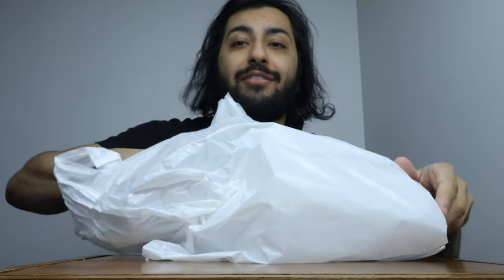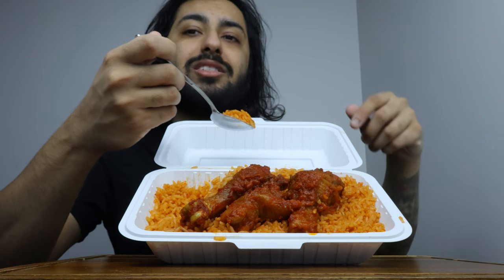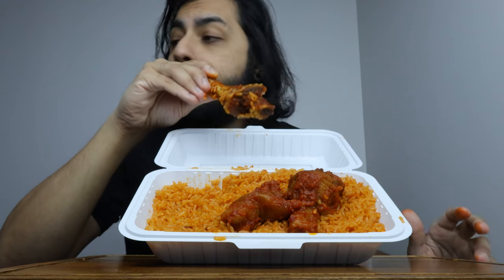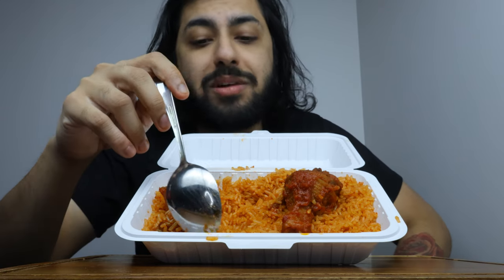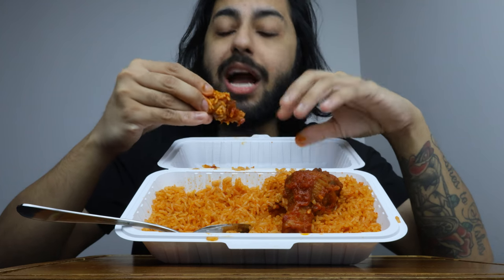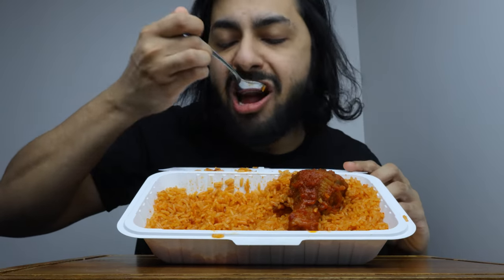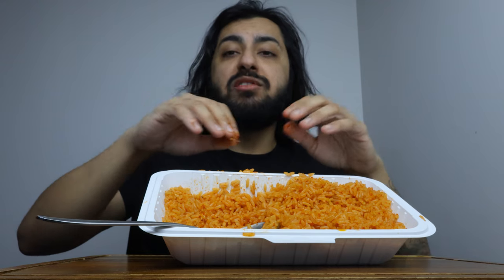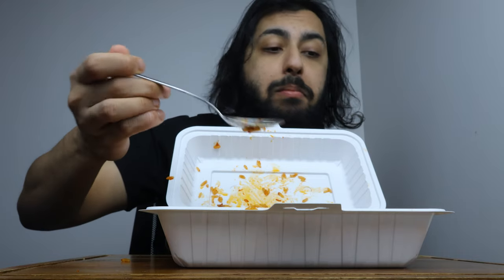EATING JOLLOF RICE! A staple AFRICAN FOOD! | Naija House Mukbang/Review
In this video, I eat Jollof Rice for the first time while giving my review on the new Aquaman movie!

Timestamp:

First Chew: 1:07
Aquaman and The Lost Kingdom: 5:48

5.5/10